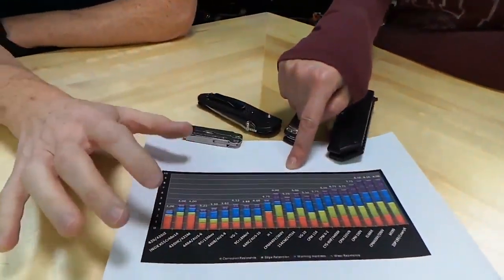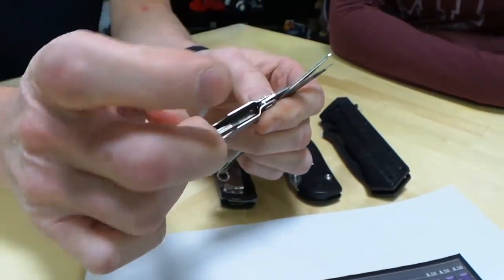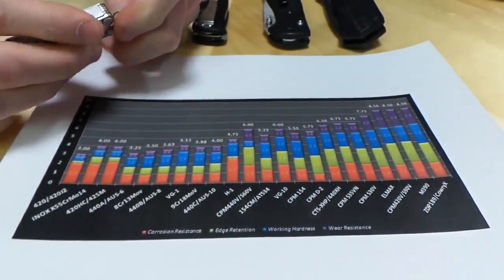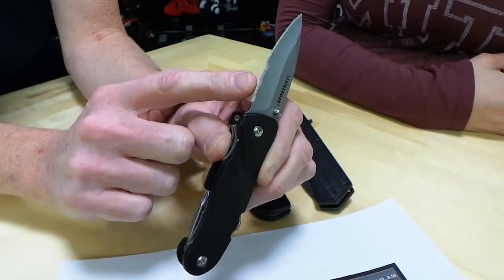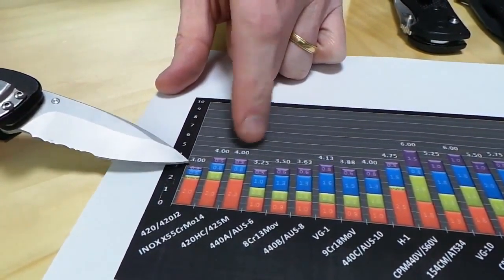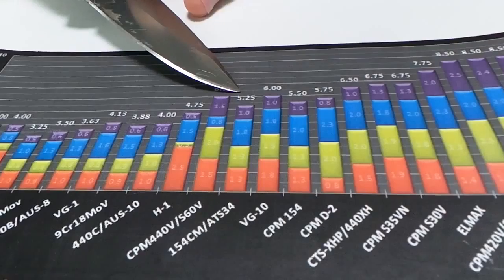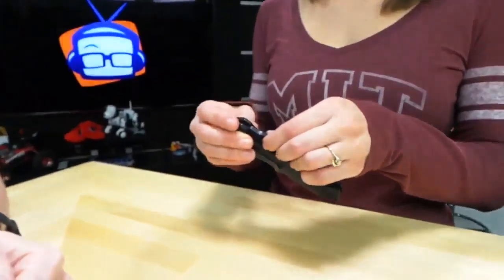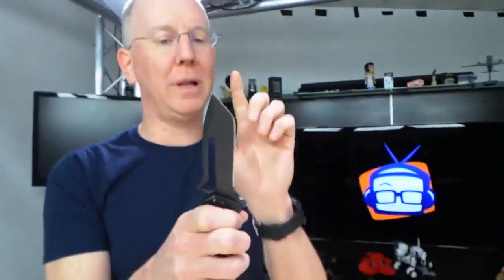Geek Beat Archives John P's Carry Knives And Why You Need One